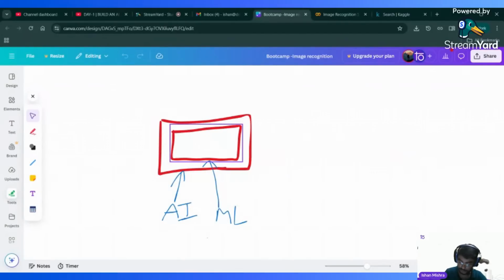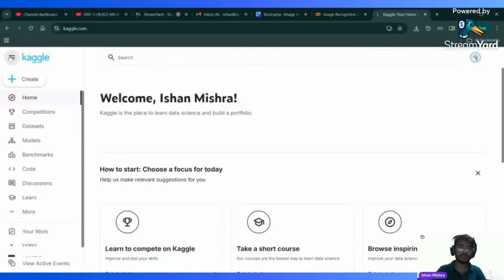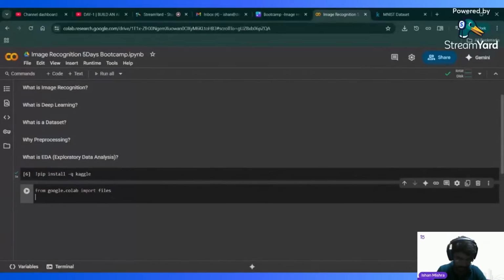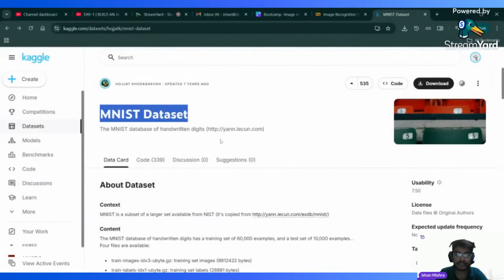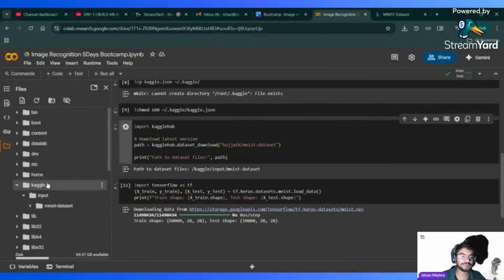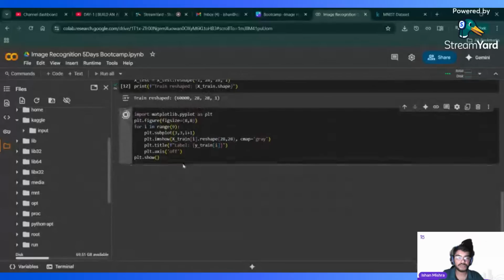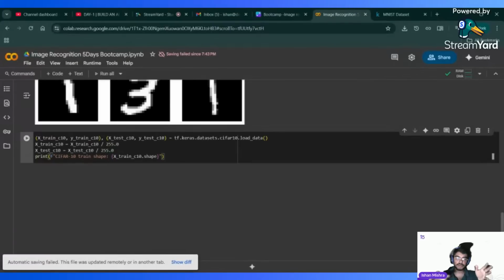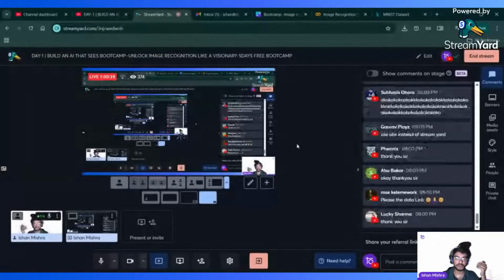DAY-1 | BUILD AN AI THAT SEES BOOTCAMP–UNLOCK IMAGE RECOGNITION LIKE A VISIONARY-5DAYS FREE BOOTCAMP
🚀 Build an AI That Sees Bootcamp – Unlock Image Recognition Like a Visionary 👀🔥
Yo, wanna give AI super sight? Hop into DevTown’s FREE 5-Day Image Recognition Bootcamp and turn into an AI wizard crafting models that spot cats, digits, or whatever! 🧠 Noob or tech curious, this is your epic glow-up — zero XP needed to build a banger project that’ll have recruiters obsessed. No cap, code your way to a portfolio that sees the future of ₹12L+ AI gigs! 📸✨
📌 What’s the Vision? Your 5-Day AI Quest 🧿
5 days of straight-up magic to master image recognition:

1️⃣ Day 1: Image Basics & Preprocessing Slay

Dive into AI sight fundamentals and clean up datasets like a pro. 🛠️

2️⃣ Day 2: CNN Building & Training Glow-Up

Craft convolutional neural networks and train 'em to spot stuff. 🤖

3️⃣ Day 3: Advanced CNNs & Augmentation Hype

Level up CNNs with twists and data tricks for better vibes. 🔄

4️⃣ Day 4: Transfer Learning & Optimization Drip

Borrow pro models, fine-tune 'em, and make AI faster. ⚡

5️⃣ Day 5: Live Demo Clash & Portfolio Flex

Show off your AI eyes in a wild demo and drop that showcase! 🏆
⭐ Why This Bootcamp is Peak AI Vibes Only 🫶
👀 Hands-On AI Models with Free Tools

👀 Build a Portfolio That Spots Opportunities

👀 Zero XP Needed — We Gotchu, Fam

👀 100% Online & Noob-Safe Zone

👀 Live Classes with Eternal Replays

👀 Lit Squad on WhatsApp & Discord
📅 Quest Deets to Lock In 📆
🗓 Launch Date: 6th Aug 2025 😎

⏳ Length: 5 Days of Pure AI Sight Shenanigans

📍 Base: Fully Online — Roll Up from Your Setup, Bestie!
📝 Snatch Your Spot Before It Blurs Out!:

📢 Crash Our WhatsApp Vision Hub:

💻 More DevTown Mayhem 🔥
Scope banger bootcamps like Web Dev, Data Science, or ML:

🧑‍💻 Meet Our AI Overlord – Ashish Modi 🐐
A total boss mentor unleashing knowledge to launch thousands into tech.

🎓 Own the Scene on Your Campus! 🌟
Become a Campus Ambassador and rally your crew with epic hype:

🔥 See Sharp. Code Swift. Stay Unseen! 🧊
In just 5 days, snag elite AI skills to make machines see and drop a pro-level image recognition portfolio.
Ignite your AI vision saga with DevTown! 💻👁️